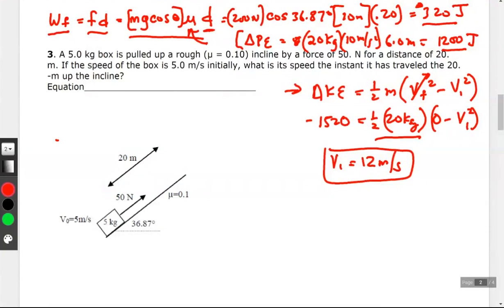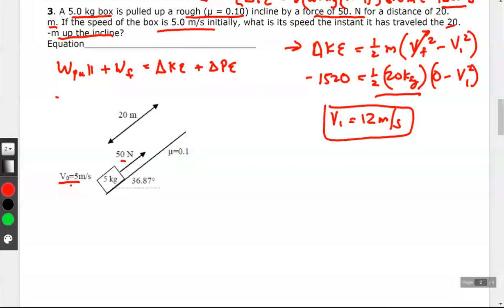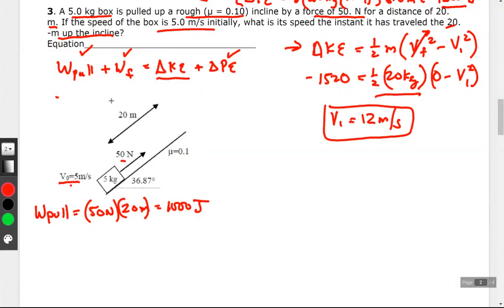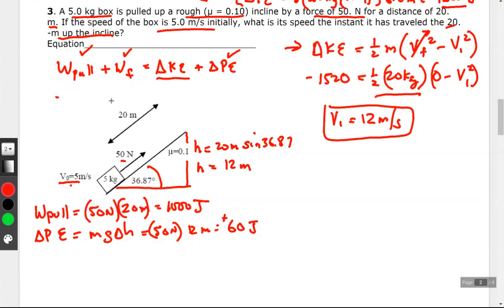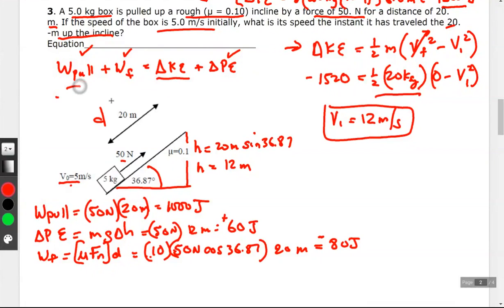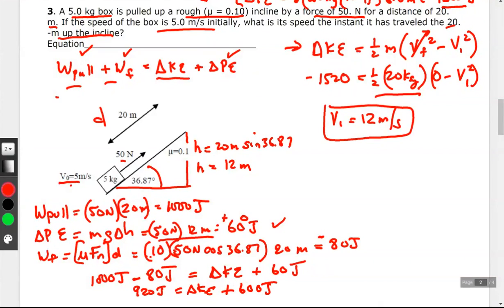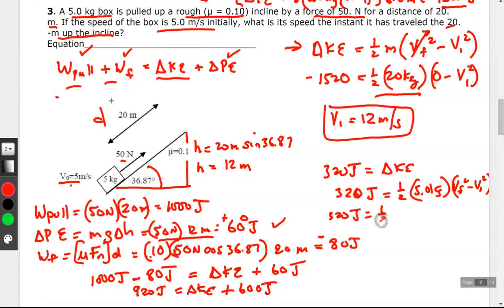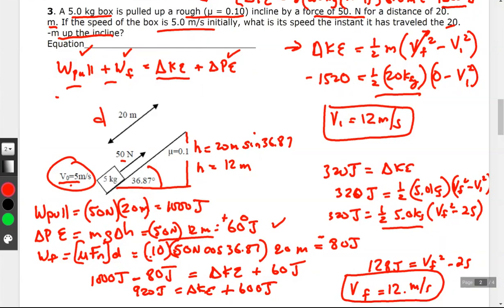Work Energy WS Question 3